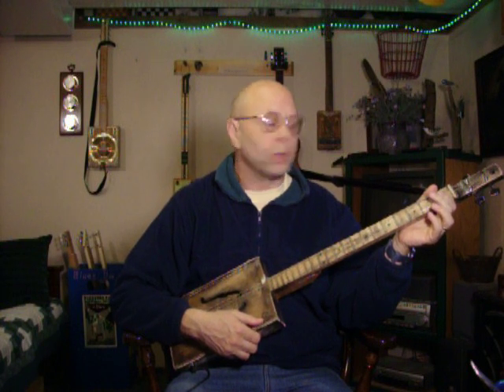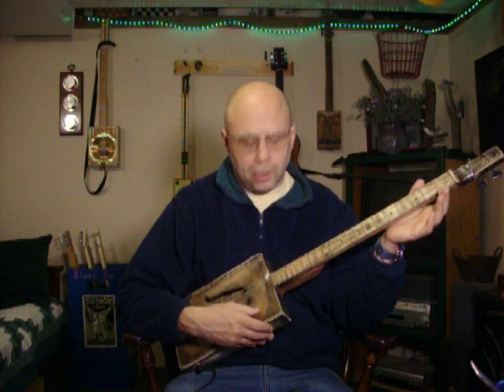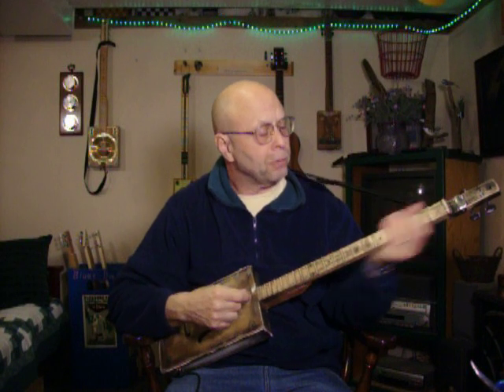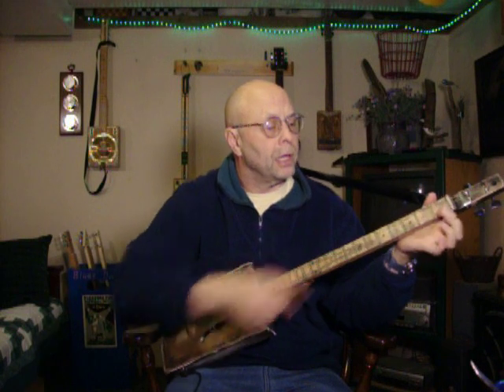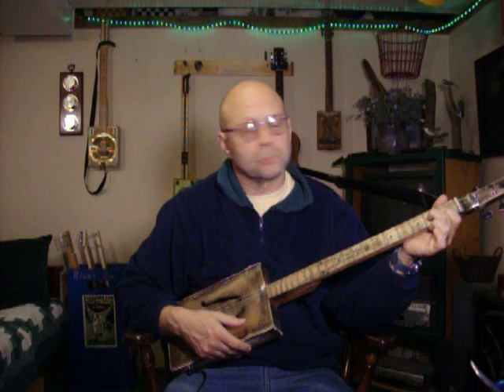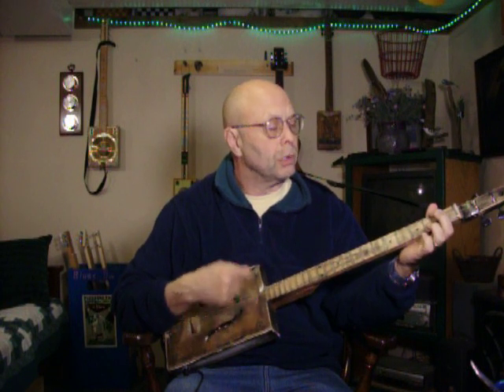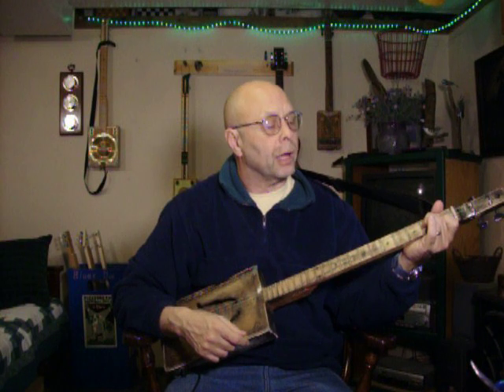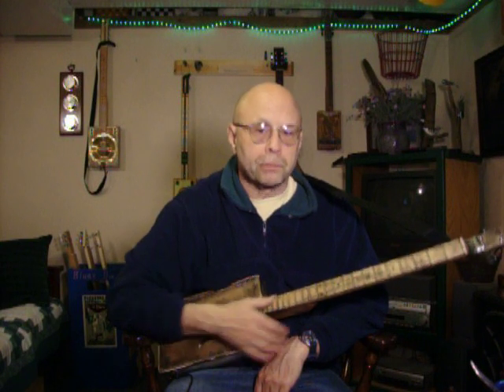Lesson _ Cigar Box Guitar - 3 string - DGB